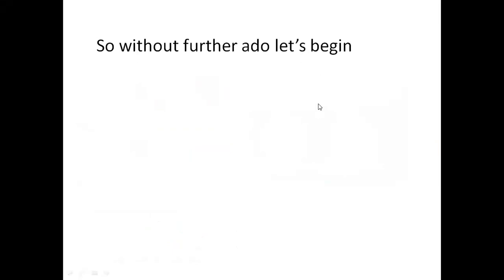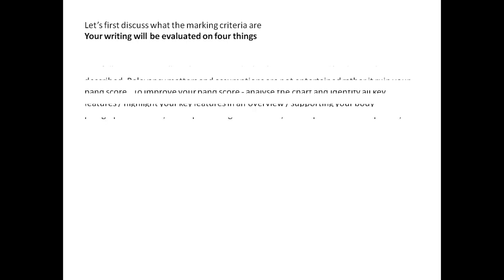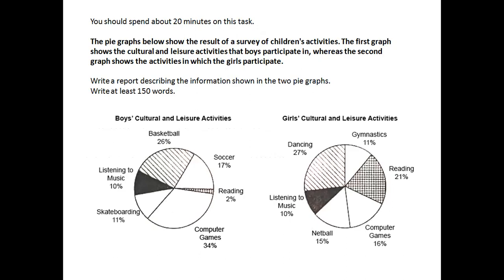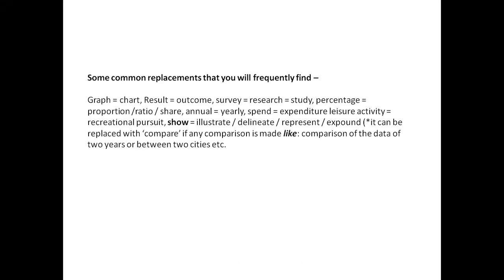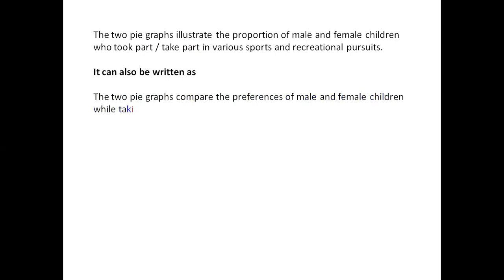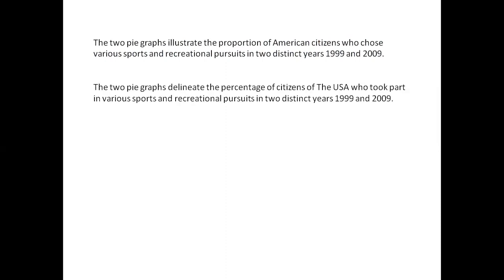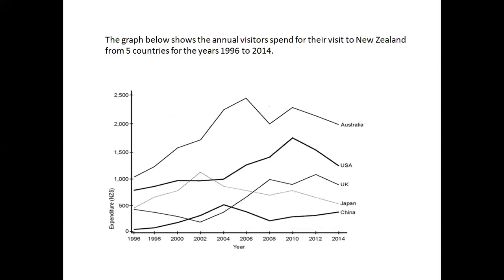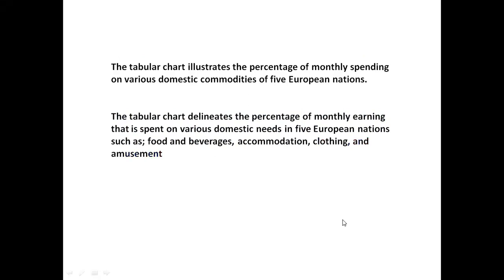IELTS Writing task 1 academic ielts writing task 1 academic